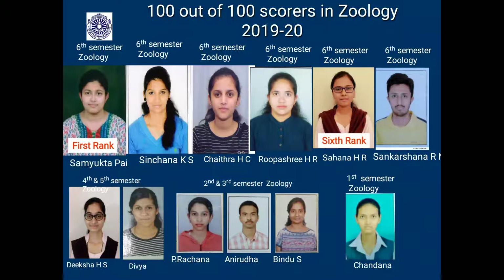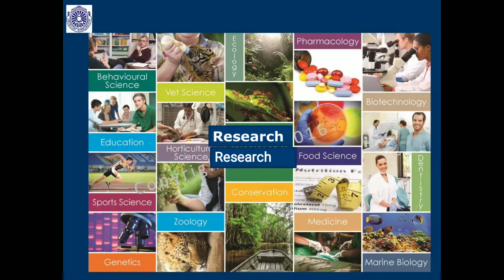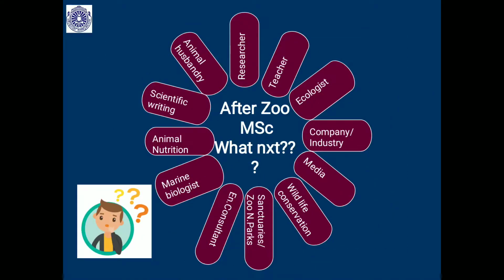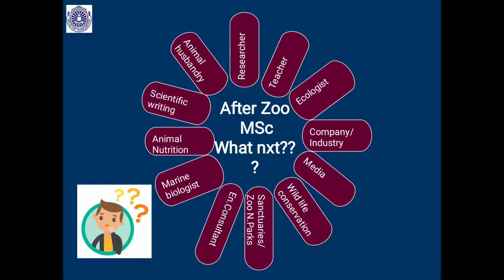Department of Zoology, DVS college of Arts& Science Shimoga